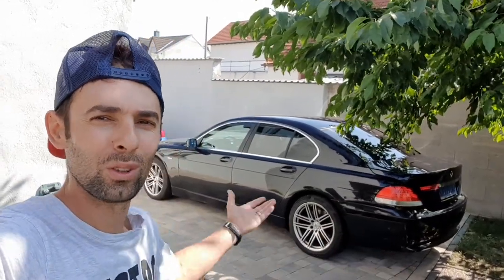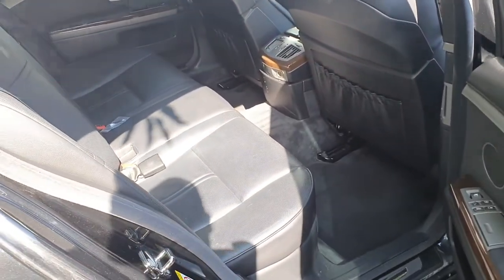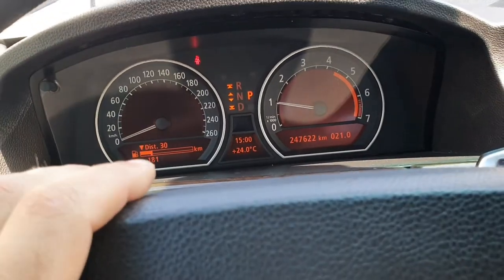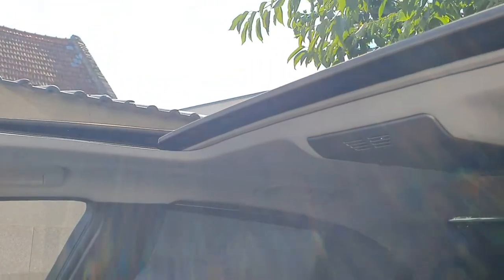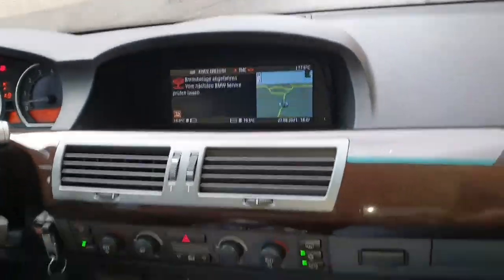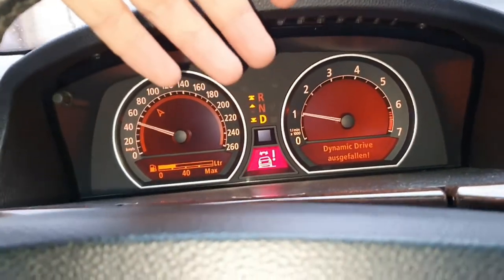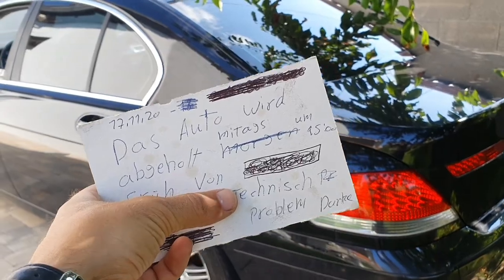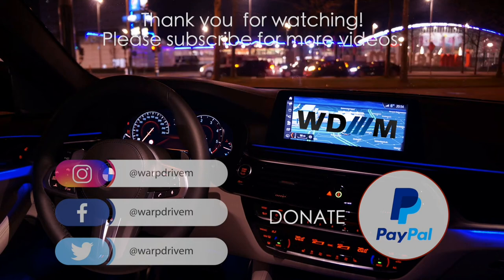The 7 series is fixed! First drive in one year! Bmw E65 E66